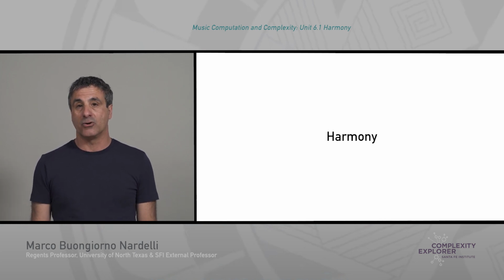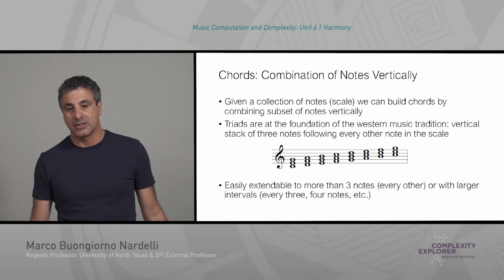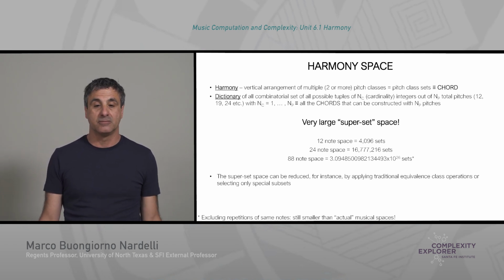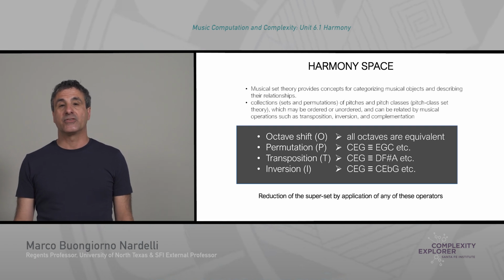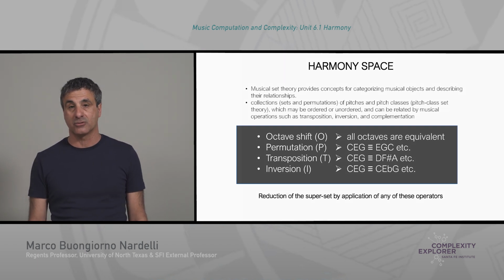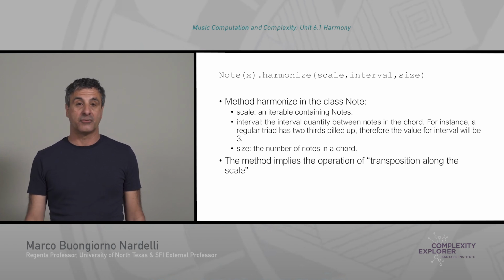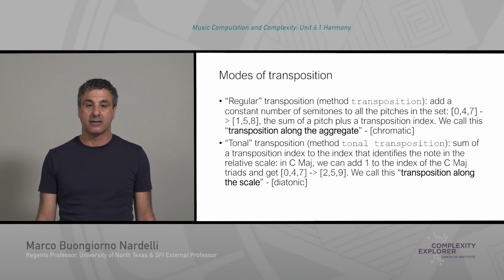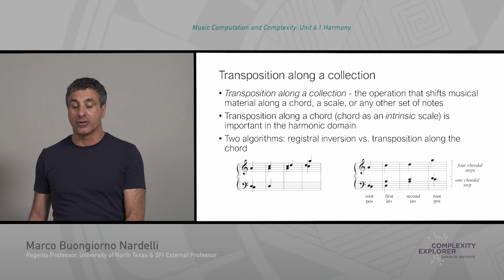Music Computation and Complexity: Harmony